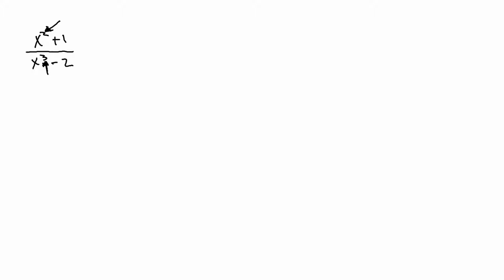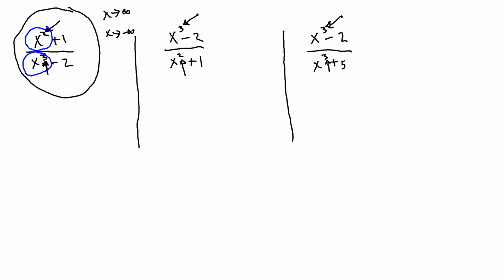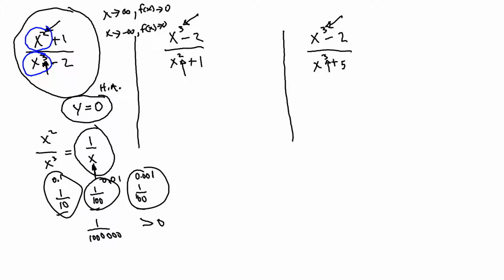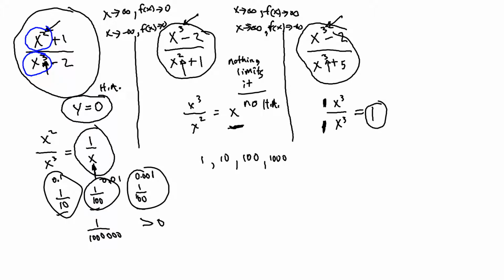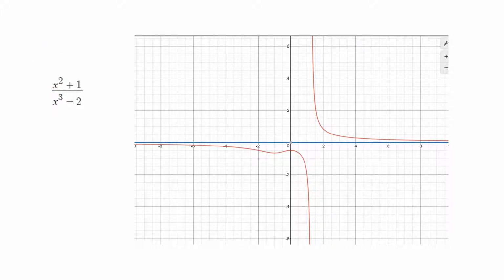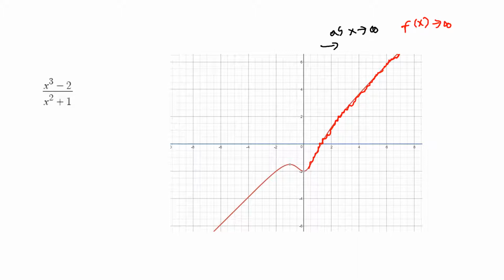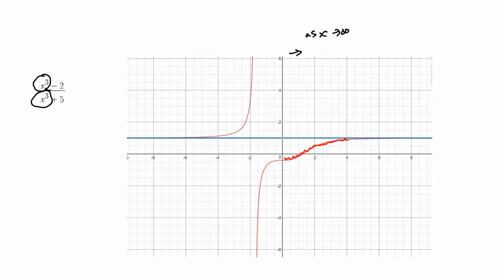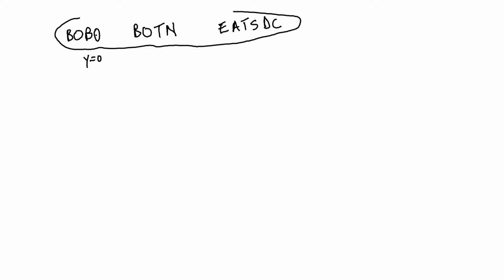How to find horizontal asymptotes of rational functions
What is a horizontal asymptote? What does it represent? How do you find it?